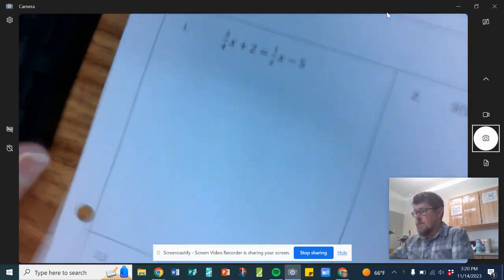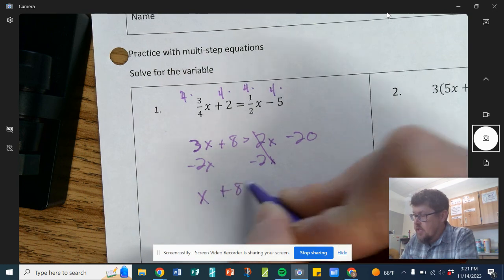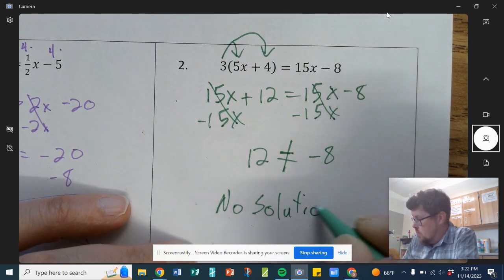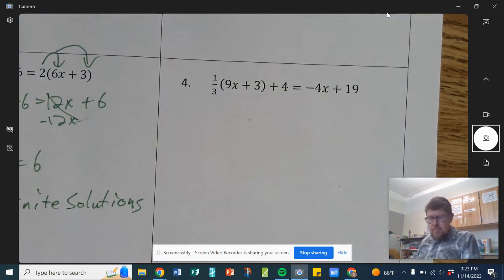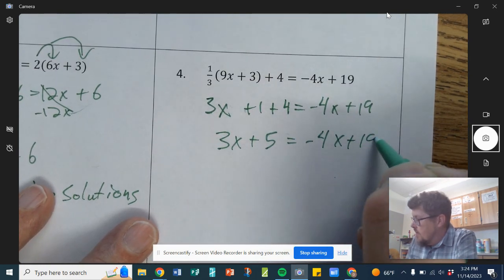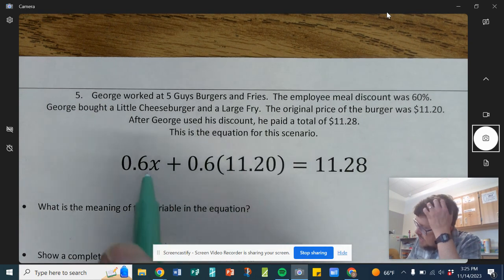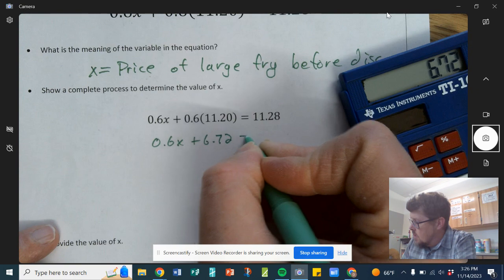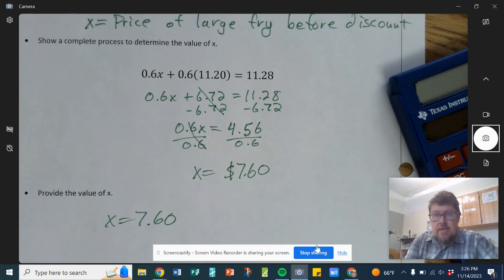Topic 2 End quiz equation review